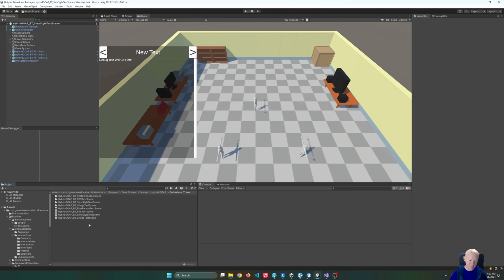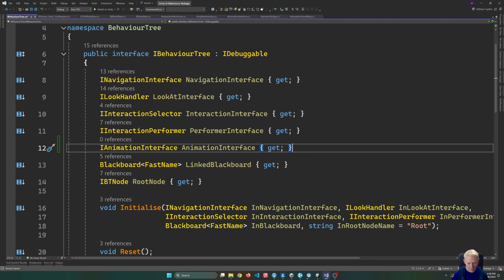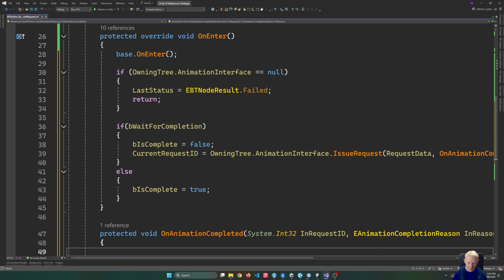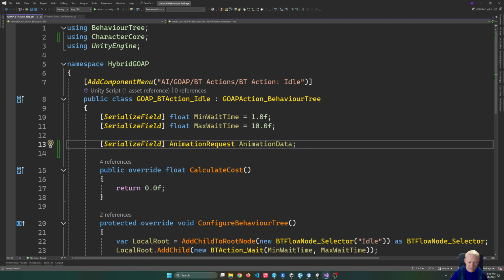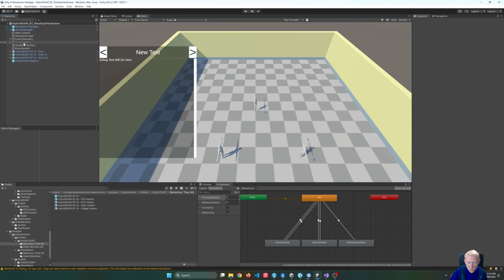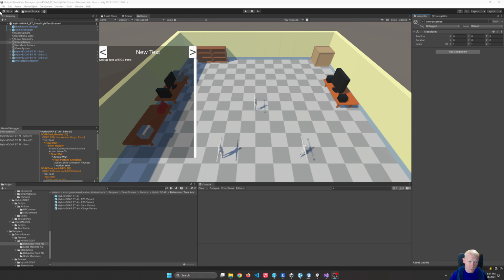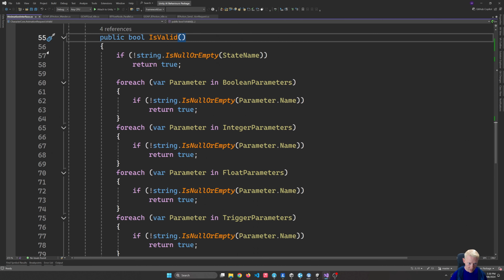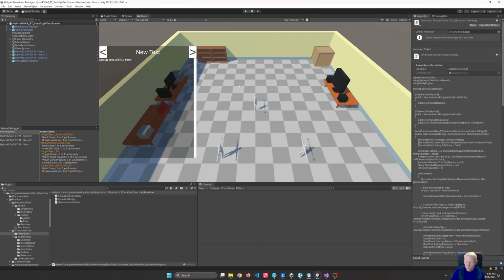AI Behaviours: Animation Support (Part 2 of 2)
In this second, and final, part of our animation series we will be adding animation support to our behaviour trees and updating our idle and wander behaviours to support animations.

🎞️ Chapters
00:00 Introduction
02:10 Building our Send Animation Request Behaviour Tree node
17:20 Updating our GOAP Idle Action
22:30 Testing and bugfixing our Idle Action
25:20 Updating our GOAP Wander Action
28:50 Supporting per parameter undo

➔ Arman
➔ Kieran B
➔ Grant Coble-Neal
➔ John Kenneth Douglas
➔ Kasper Enwall
➔ Tom Gordon
➔ Tylah Heil
➔ Inho Kim
➔ Maxamillian Marsh
➔ James McCarthy
➔ Travis Mosier
➔ Benjamin Russell
➔ Seriphis
➔ Callan Syratt
➔ Serj Tomas